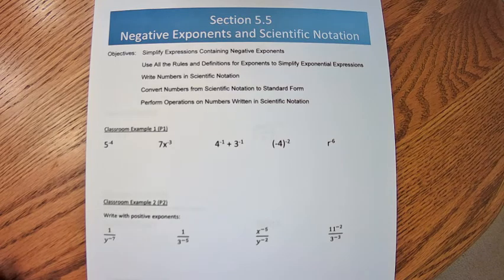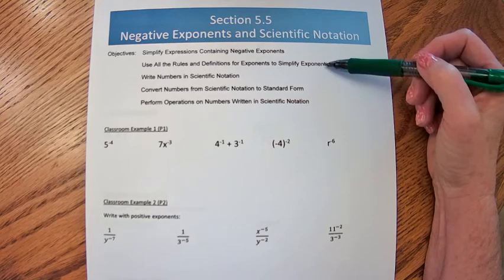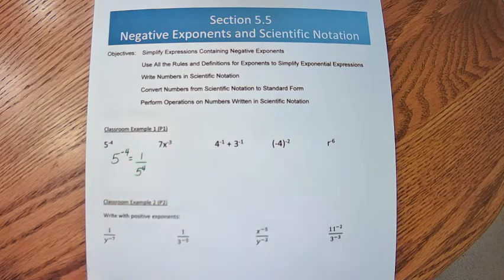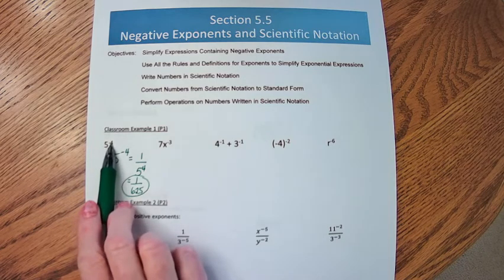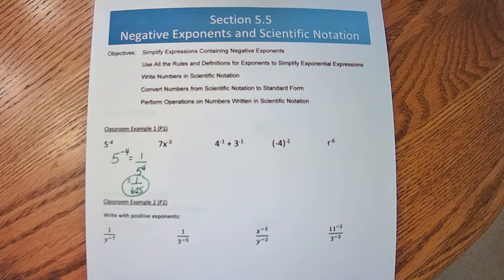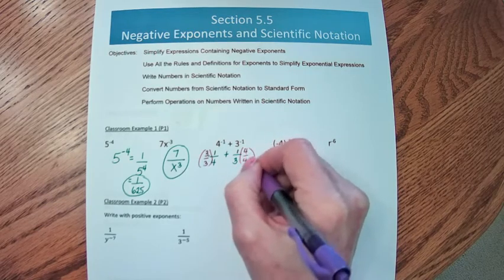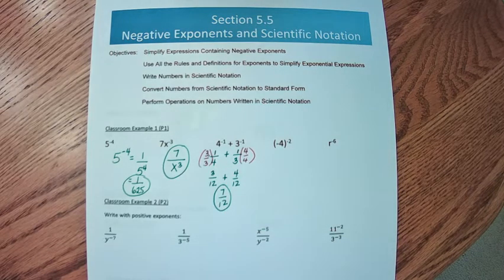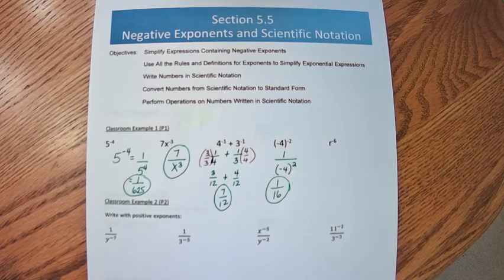MTH 096 5.5 #1